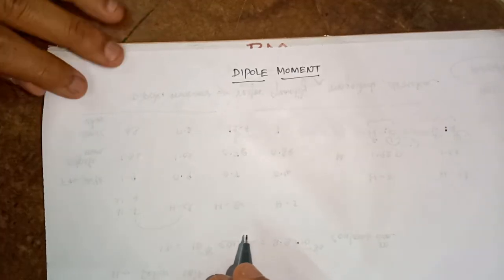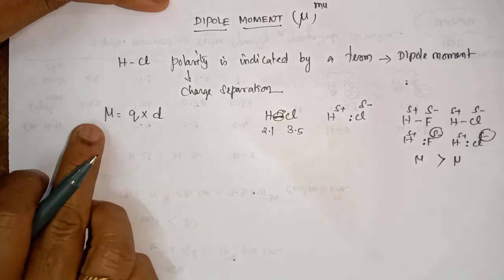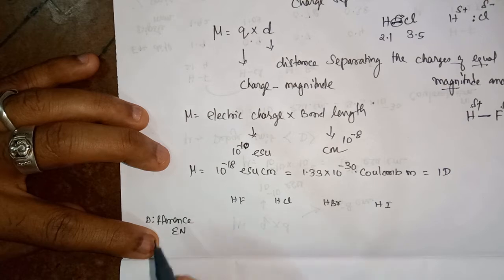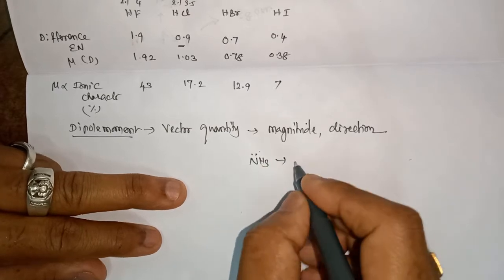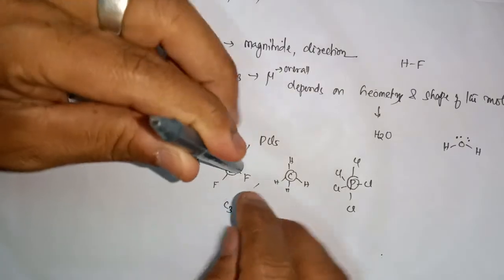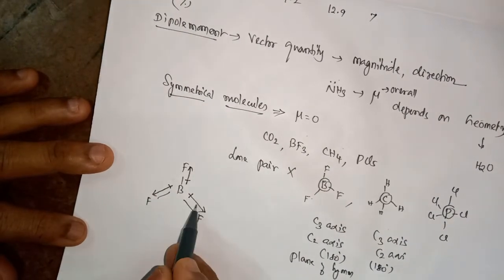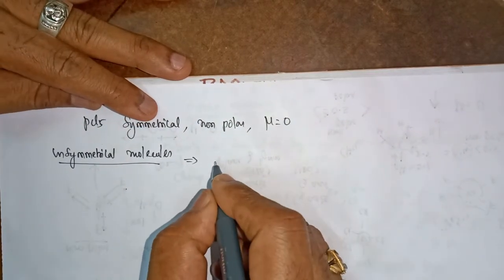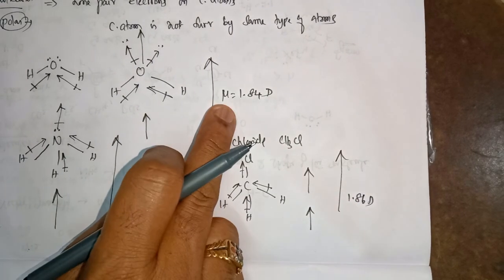DIPOLE MOMENT - Muthukumar PG(Chem)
DIPOLE MOMENT